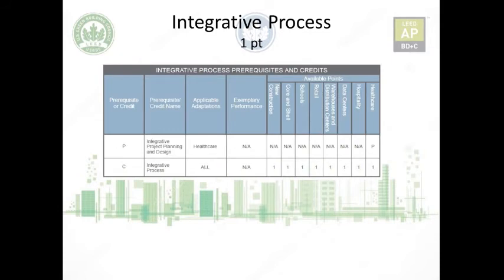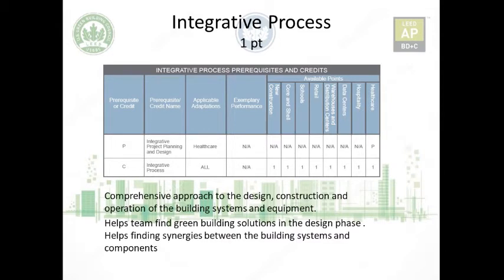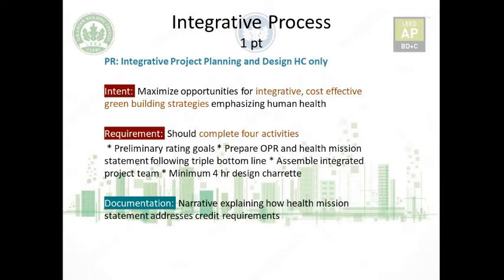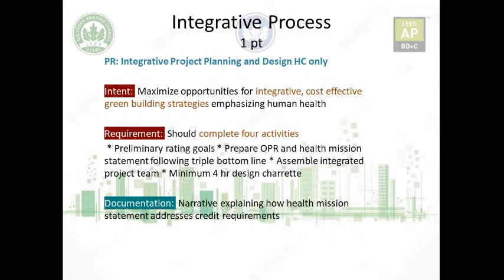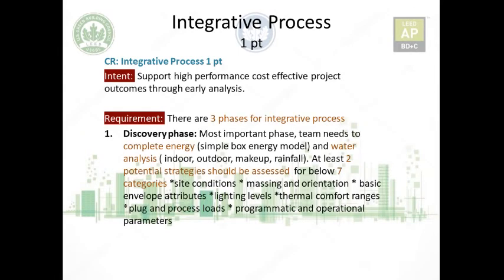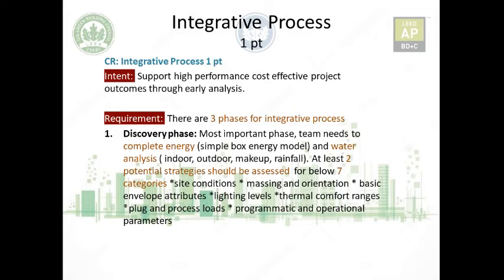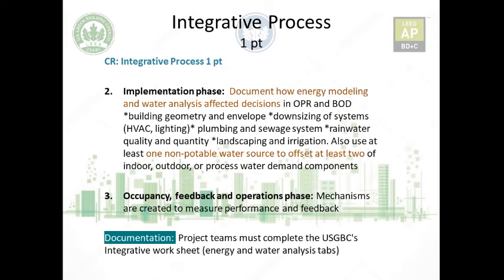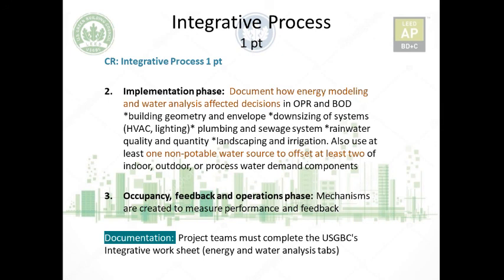LEED Integrative process , v4 LEED AP BD+C, Green Associate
Chapter 1 , Integrative Process